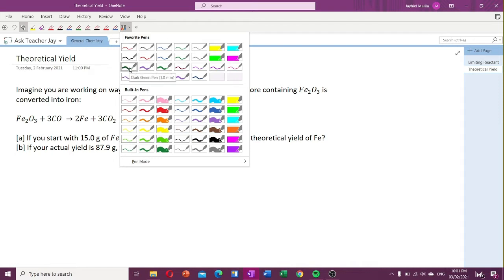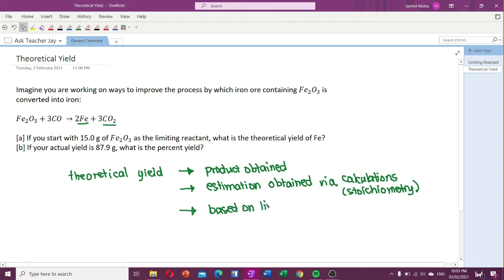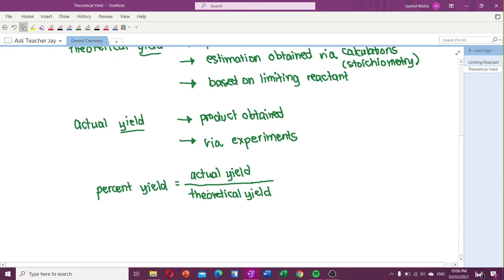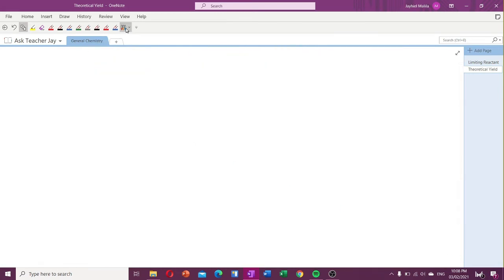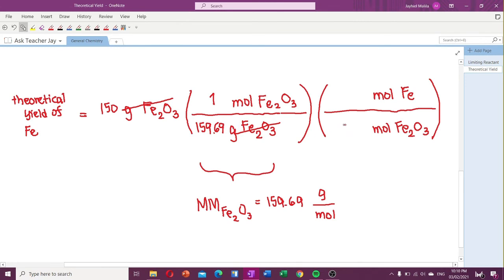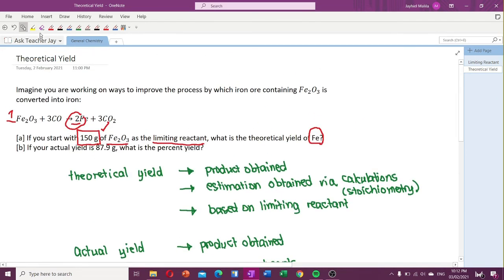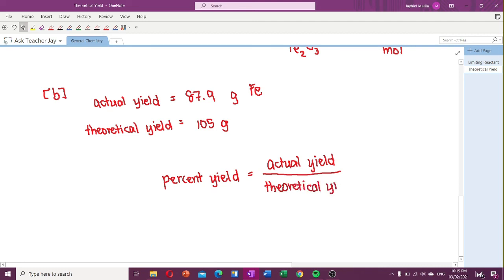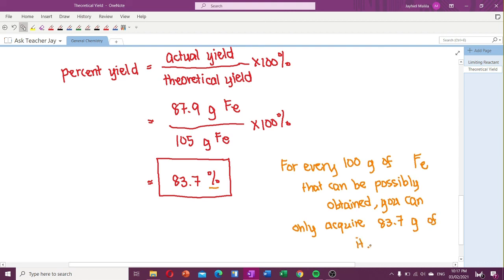Theoretical Yield | General Chemistry | Ask Teacher Jay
Hi, guys! How are you? In this video, you will learn how to calculate the theoretical yield in. In addition, the determination of the percent yield based on actual yield and theoretical yield will also be discussed.